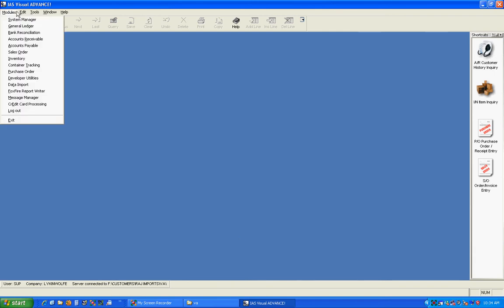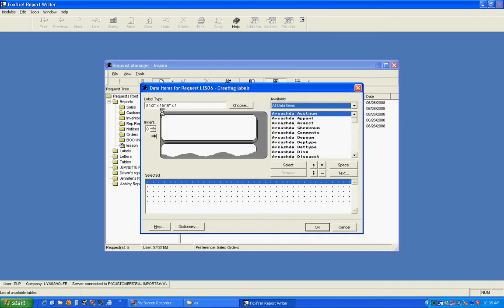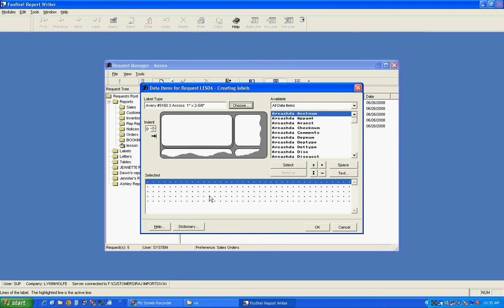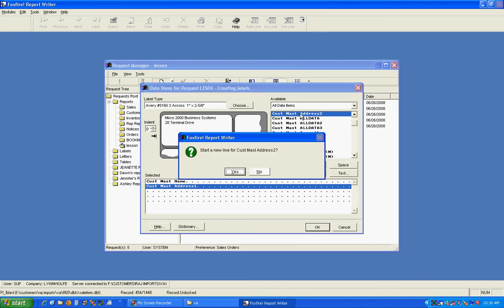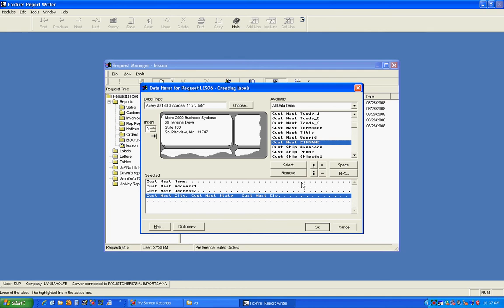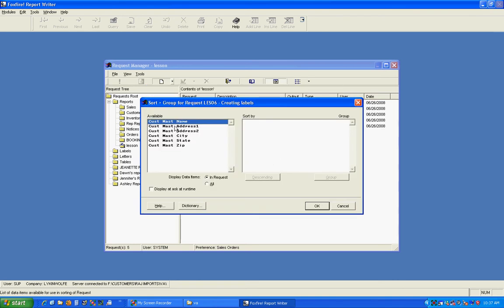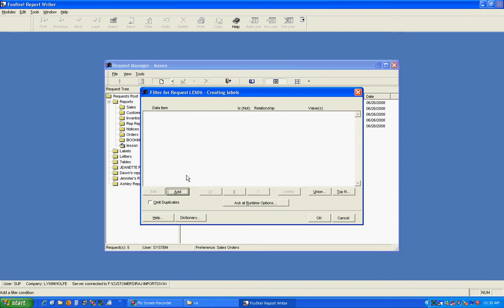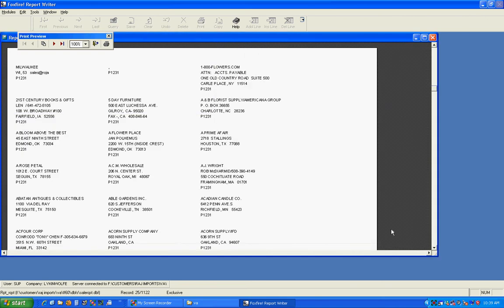09B FF60 Creating Labels